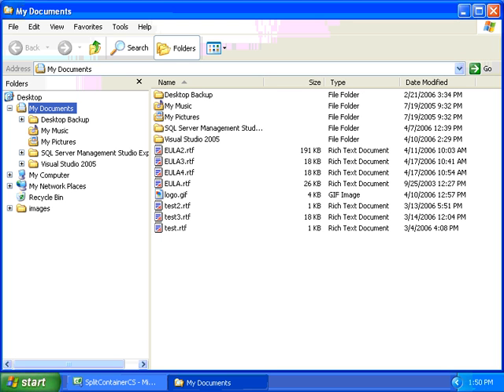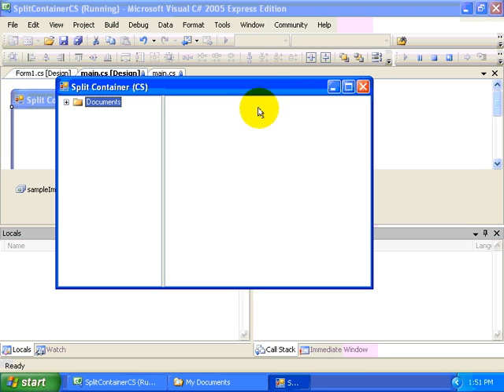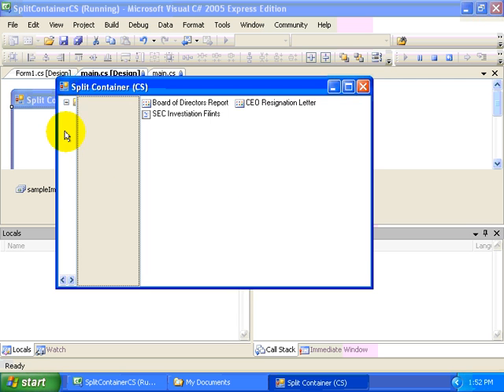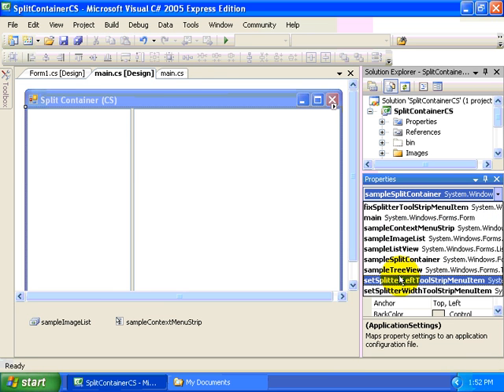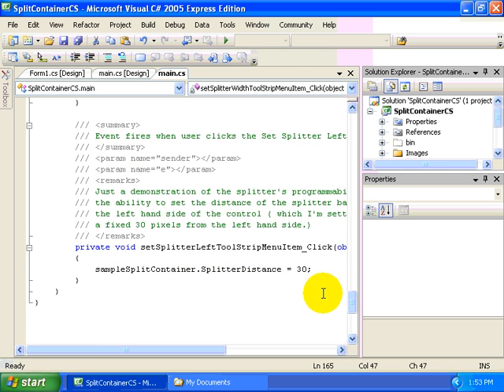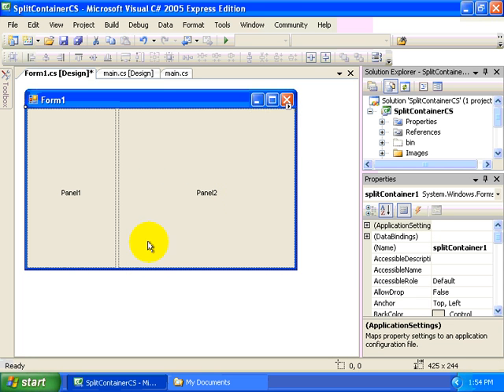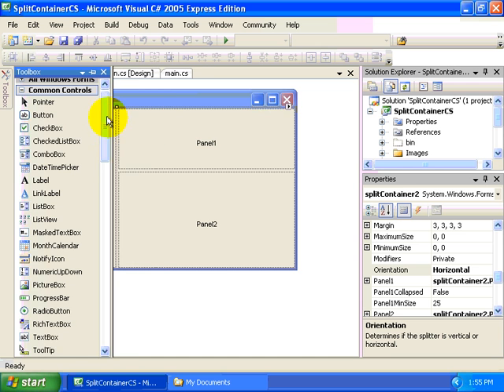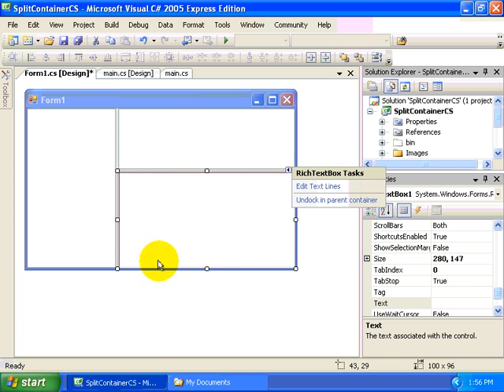Windows Forms Lesson 8 How to use the SplitContainer control